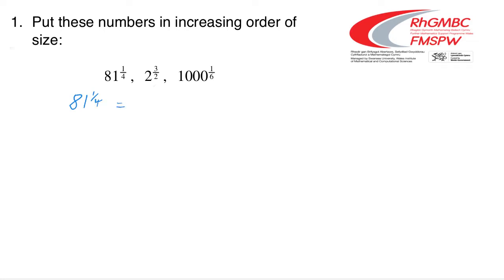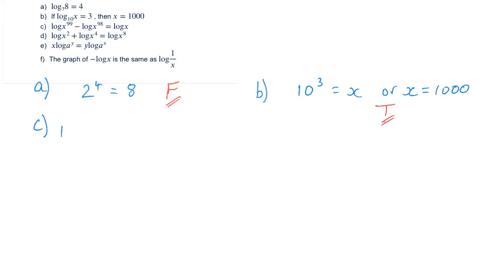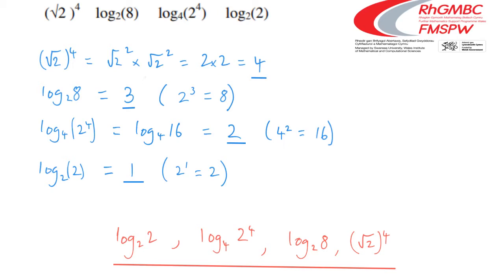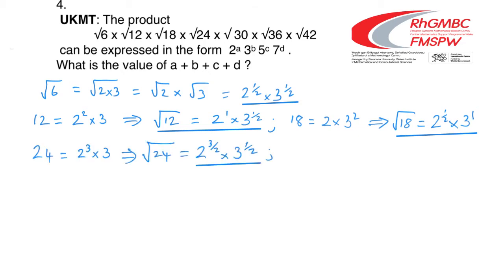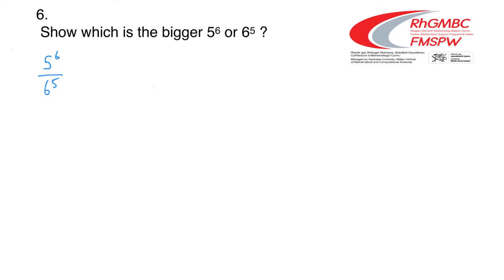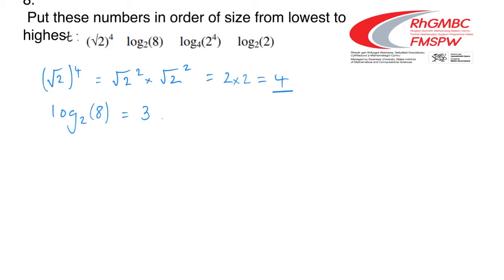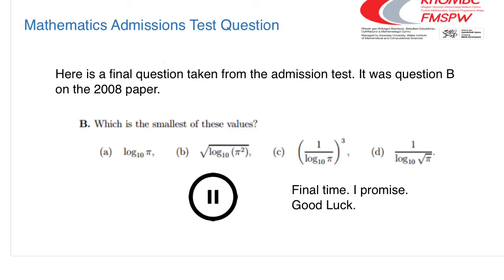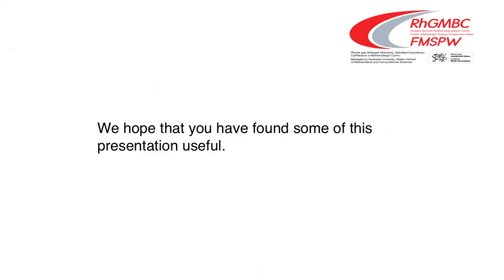SUMP Indices and Logarithms